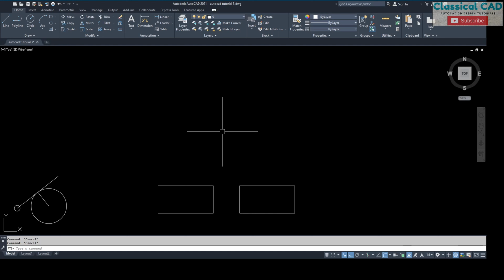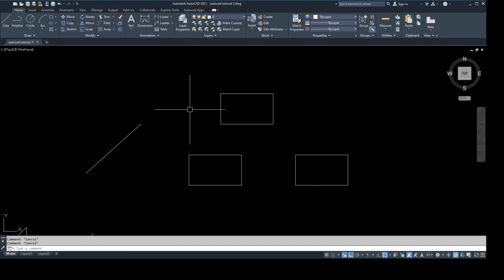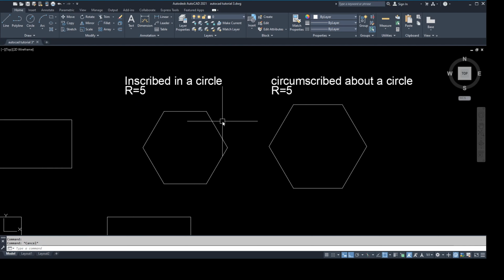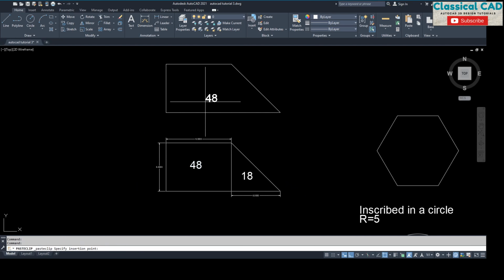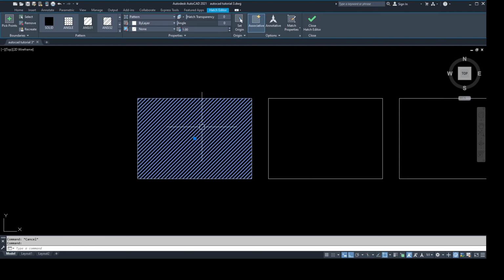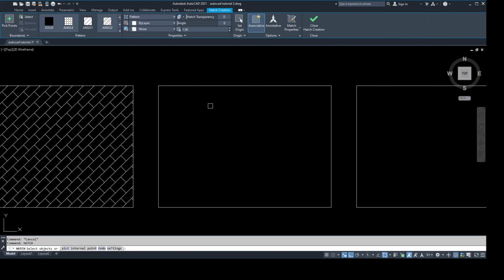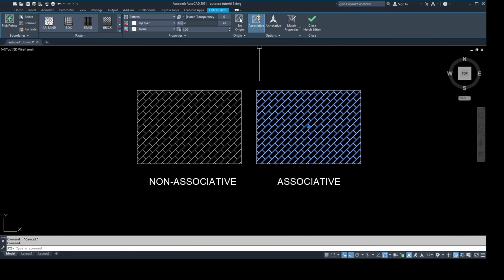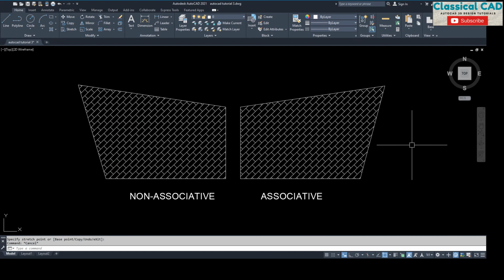Autocad Tutorial for Beginners Part 3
This is the 3rd part of the Video that is intended for beginners who wants to learn the basics of Autocad Software.

Contents:

00:00 Introduction
00:10 Copy [ CO ]
02:02 Move [ M ]
02:34 Polygon [ POL ]
03:24 Polygon - Inscribed in a Circle
04:14 Polygon - Circumscribed about a Circle
05:55 Area [ Area ]
08:51 Hatch [ H ]

If you have any questions or suggestions, feel free to post